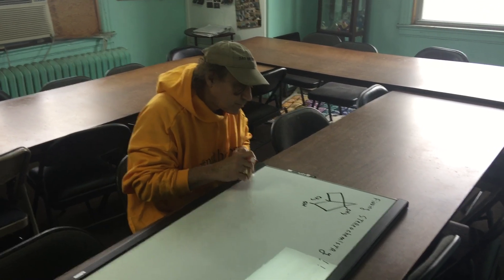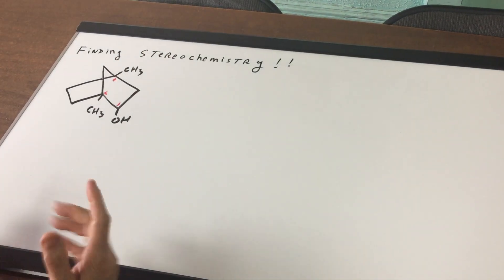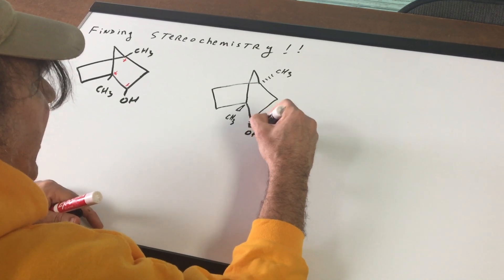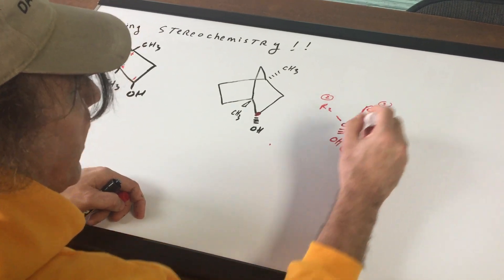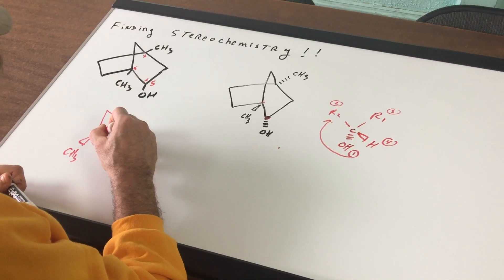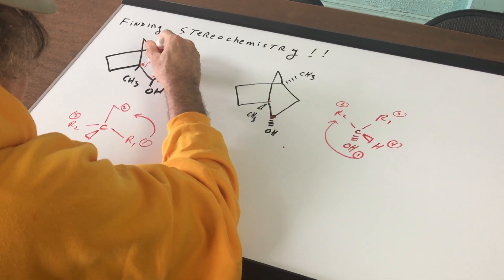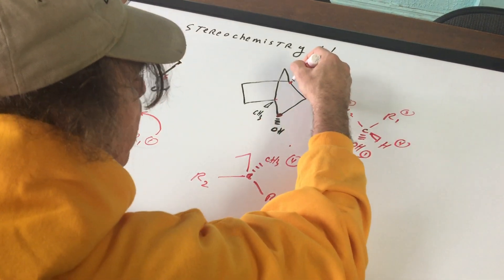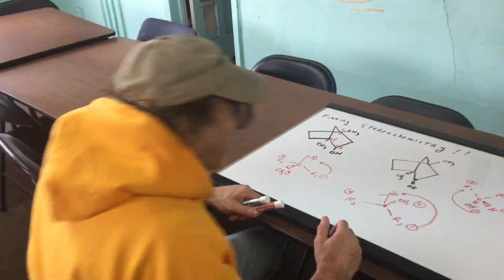Bicyclo Stereochemistry - ORGOMAN - DAT Destroyer - Dr. Romano